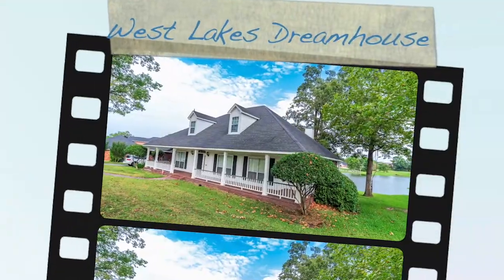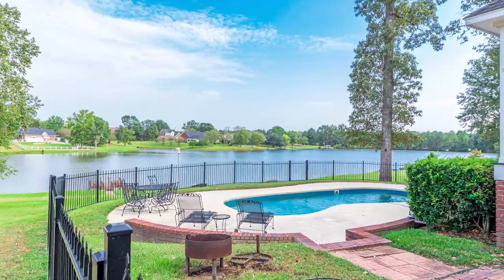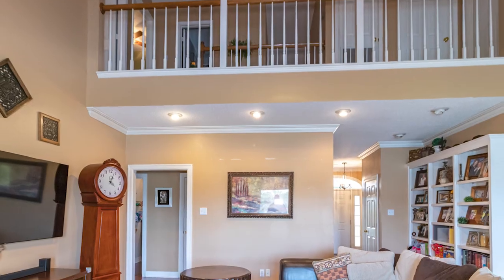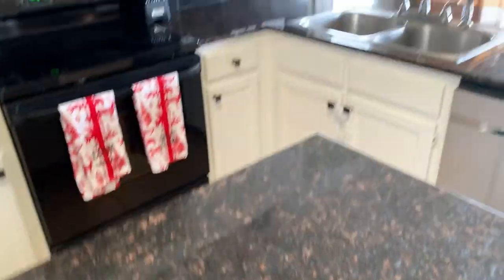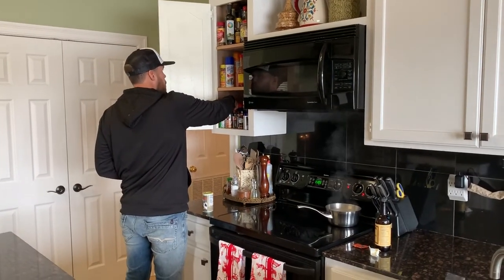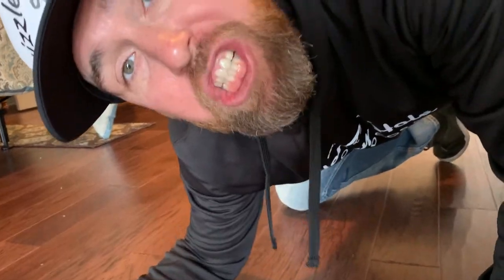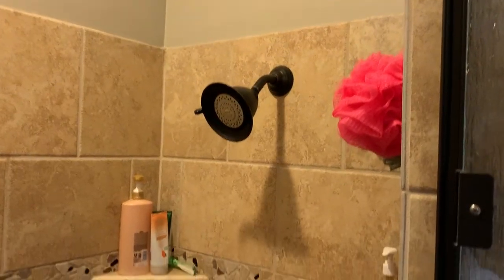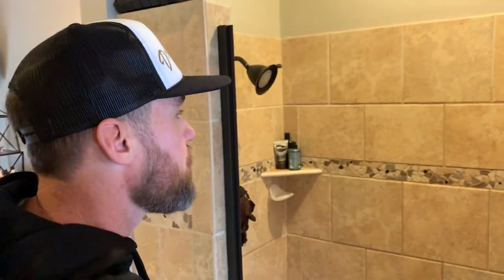Drizzle Drew Crib's V.1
MTV cribs comes to Louisiana!
Real Estate Professional Drizzle Drew shows off his latest listing in West Monroe, La (Dec 2019).
Featured is a beautiful lakefront home with end-to-end porches to enjoy the beautiful views of the private lake and swimming pool.

Ramen Noodle Recipe:
- Generic Ramen Noodles (2pks)
- 1 Chicken Flavor Pack
- Hefty Slice of Real Butter
- 4 dashes of Worcestershire Sauce
- shake not'apour, of Camp Dog Seasoning
- a good grab of shredded cheese (your choice)
- Louisiana Hot Sauce
-Mix together

* leave some extra water when you drain for post absorption